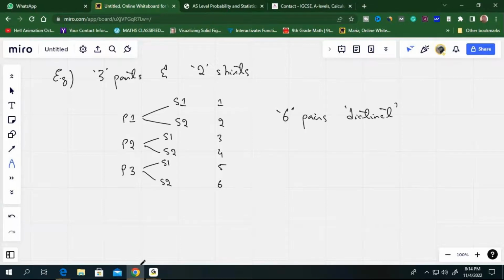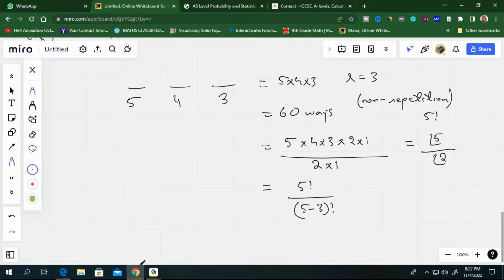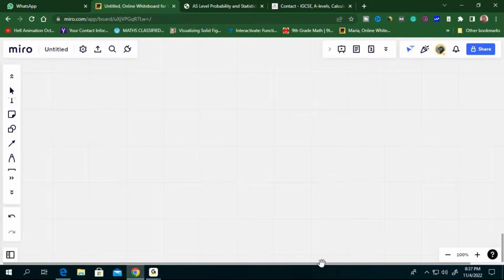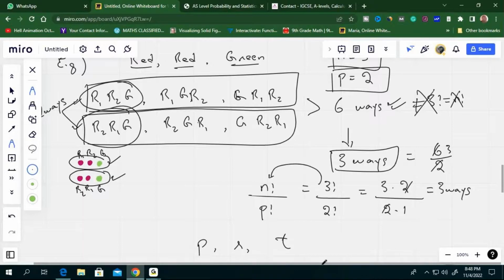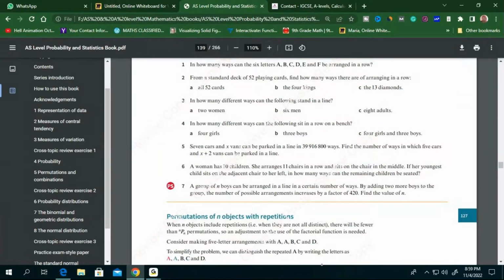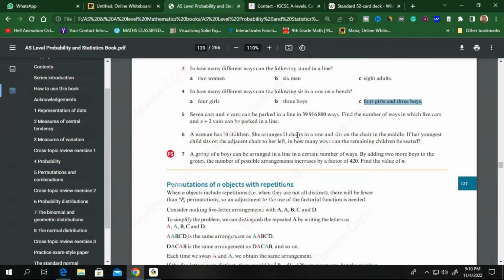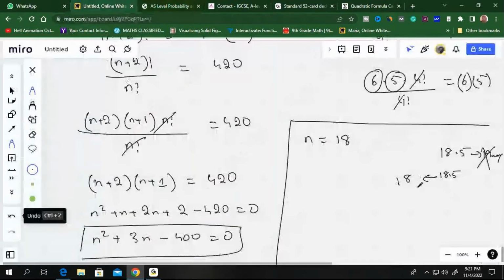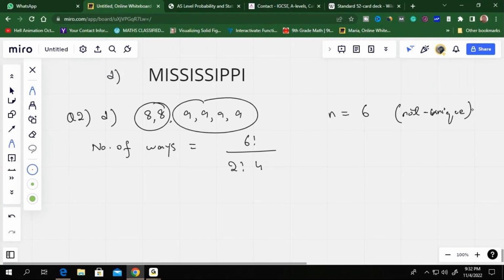PERMUTATIONS: Three Major Types with Examples - Probability & Statistics P5 (9709)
In this video, you'll learn three major types of Permutations, one of the most fundamental counting principles with relative examples and exercise questions. So watch till the end.

A permutation is an arrangement of objects in a definite order. The members or elements of sets are arranged here in a sequence or linear order. For example, the permutation of set A={1,6} is 2, such as {1,6}, {6,1}. As you can see, there are no other ways to arrange the elements of set A.

In permutation, the elements should be arranged in a particular order whereas in combination the order of elements does not matter. Basically, Permutation is an arrangement of objects in a particular way or order. While dealing with permutation one should concern about the selection as well as the arrangement. In Short, ordering is very much essential in permutations. In other words, the permutation is considered as an ordered combination.

I am an online Mathematics tutor and run my own online tuition platform that offers online Mathematics tuition services for IGCSE, A-Levels, and undergraduate Mathematics courses, learners who seriously need to firm their grip on relative concepts can freely contact me on my website mentioned below.